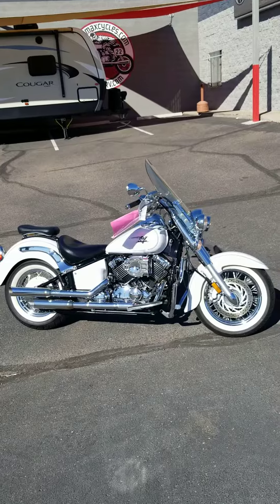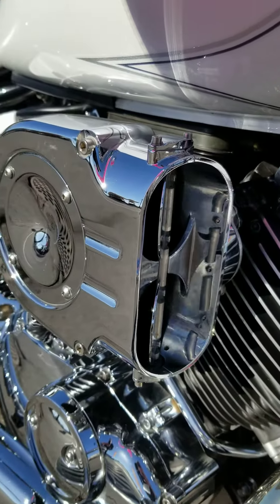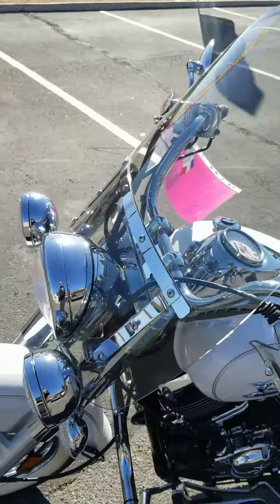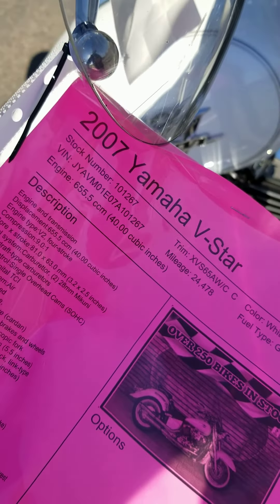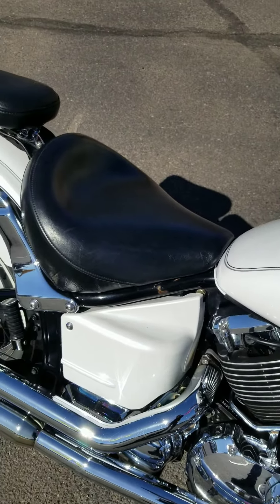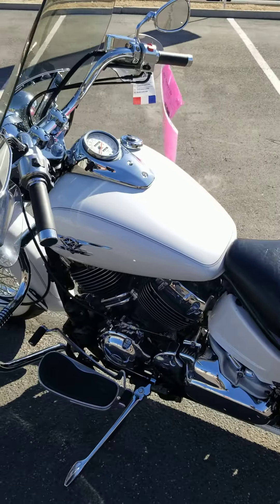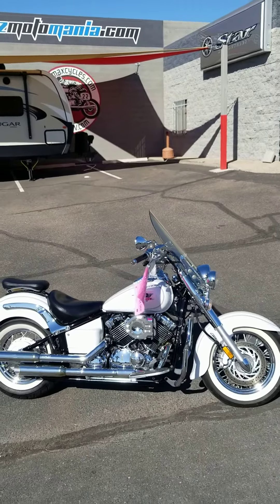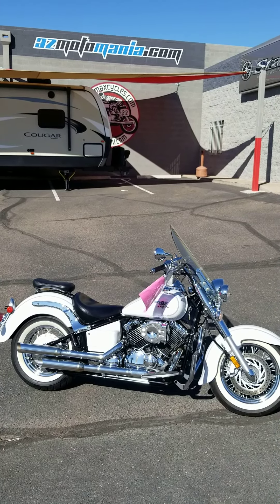2007 Yamaha vstar 650 #101267 azmotomania.com call or text Beau 4804048001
Why choose me? I have been working in motorcycle shops since I was 16. I started on the service side, earned my Harley Davidson certifications, and worked as a technician for 3 years before coming over to sales to help people pick out their new rides. If you have questions about the motorcycles, I can get you the answers you are looking for.

WE BUY BIKES

WE OFFER FINANCING

WE LIKE TRADES

CASH IS ACCEPTED

FULL SERVICE SHOP ON HAND

ALL BIKES GET SERVICED AND INSPECTED

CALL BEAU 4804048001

Displacement: 655.5 ccm (40.00 cubic inches)
Engine type: V2, four-stroke
Compression: 9.0:1
Bore x stroke: 81.0 x 63.0 mm (3.2 x 2.5 inches)
Fuel system: Carburettor. (2) 28mm Mikuni downdraft-type carburetors
Fuel control: Single Overhead Cams (SOHC)
Ignition: Digital TCI
Cooling system: Air
Gearbox: 5-speed
Transmission type,
final drive: Shaft drive (cardan)
Chassis, suspension, brakes and wheels
Front suspension: Telescopic fork
Front wheel travel: 140 mm (5.5 inches)
Rear suspension: Single shock, link-type
Rear wheel travel: 99 mm (3.9 inches)
Front tyre: 130/90-16
Rear tyre: 170/80-15
Front brakes: Single disc
Diameter: 298 mm (11.7 inches)
Rear brakes: Expanding brake (drum brake)
Diameter: 200 mm (7.9 inches)
Physical measures and capacities
Dry weight: 229.1 kg (505.0 pounds)
Seat height: 711 mm (28.0 inches) If adjustable, lowest setting.
Overall length: 2451 mm (96.5 inches)
Overall width: 930 mm (36.6 inches)
Ground clearance: 145 mm (5.7 inches)
Wheelbase: 1626 mm (64.0 inches)
Fuel capacity: 15.89 litres (4.20 gallons)